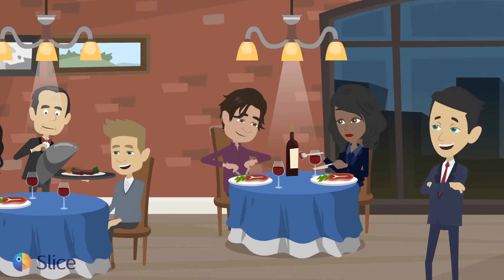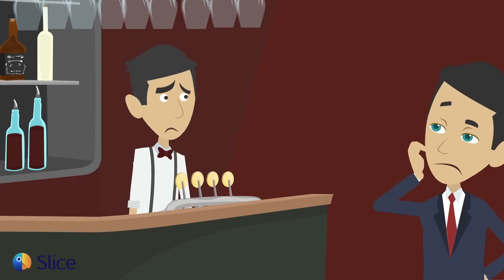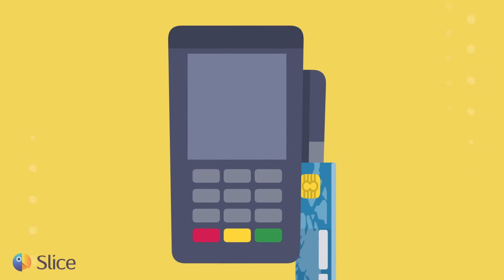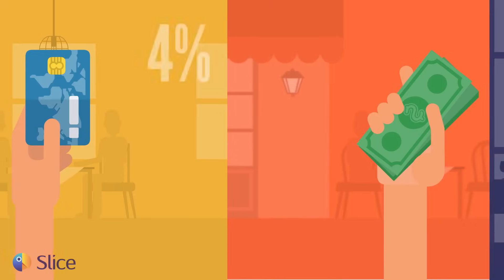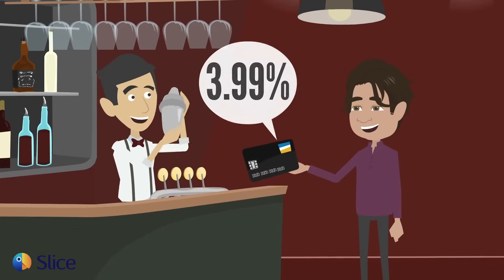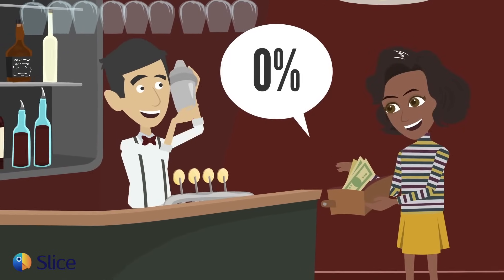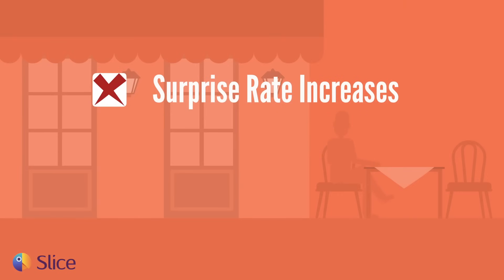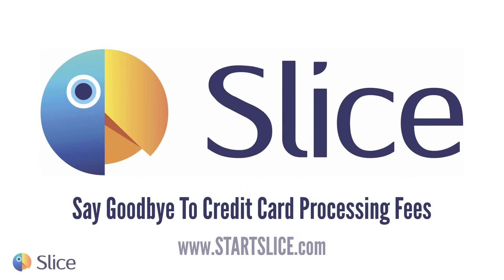Slice 0% Credit Card Processing Program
Slice Cash Discount Program